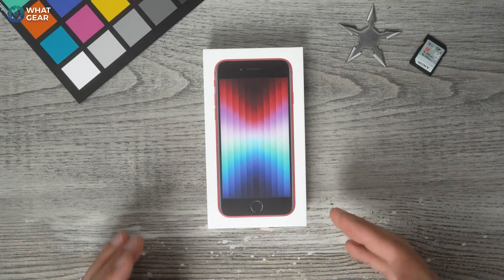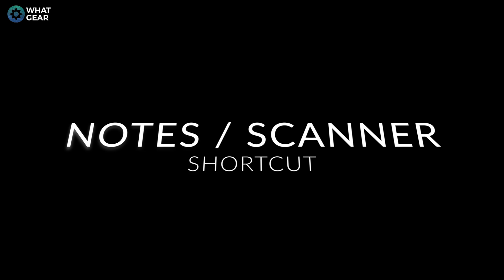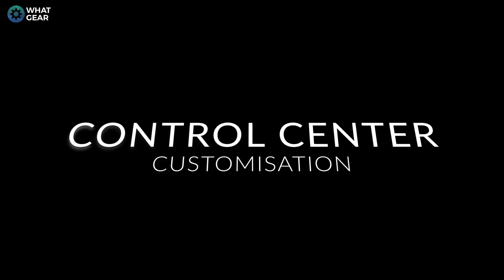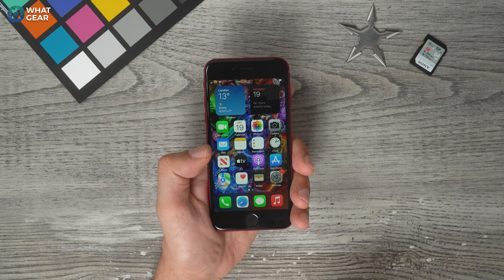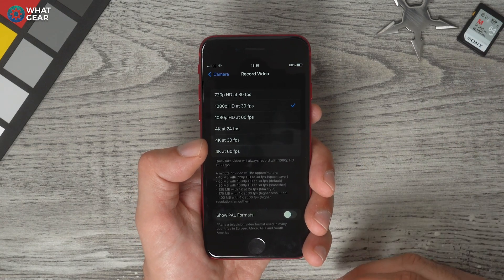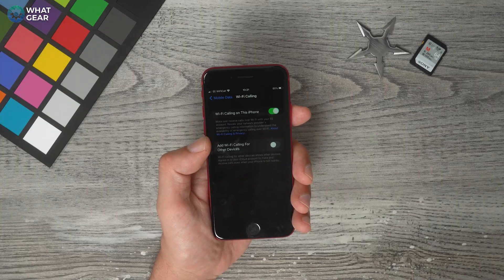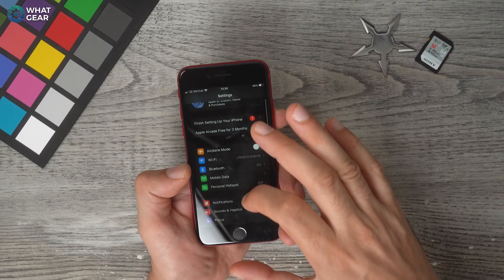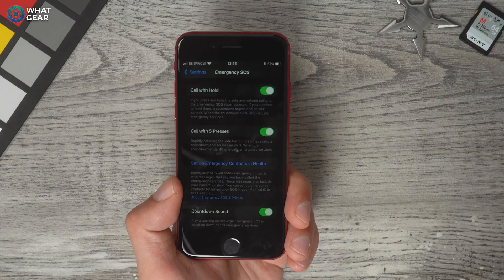iPhone SE 3 (2022) Tips & Tricks - First things to do!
If you have just picked up the new iPhone SE 2022 edition. Here are the first things to do & Tips, tricks & hidden features to check out. Also if you have any tips of your own, I'd love to hear about them.

iPhoneSE [EU] Price
iPhone SE 2022 price [US]

00:00 - iPhone SE 2022 tips intro
00:14 - Control centre shortcuts
02:35 - How to scan
03:14 - Haptic Touch settings
04:05 - Best Custom Wallpapers for iPhone
05:34 - How to customise iPhone control center
06:10 - Bese iPhone SE display settings
07:03 - How to create newTouch ID
07:43 - iPhone SE battery saving tips
08:42 - iPhone SE Camera Tips
09:20 - iPhone SE Camera Guidance
10:07 - iPhone SE Video tips
11:20 - The secret iPhone button
12:09 - How to turn on iPhone Wifi calling
13:09 - How to setup Sim Lock on iPhone
13:54 - Manage iPhone SE memory
14:53 - Go to the top
15:25 - The secret iPhone emoji
16:31 - iPhone Tracking apps
17:17 - Emergency backup
18:15 - You are legendary!